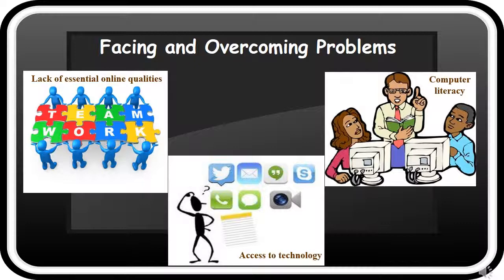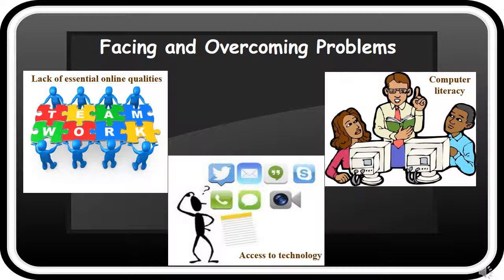Blended Learning in Higher Education Final Modified